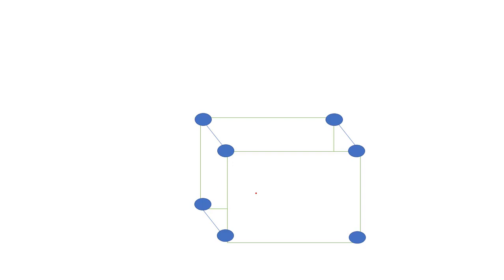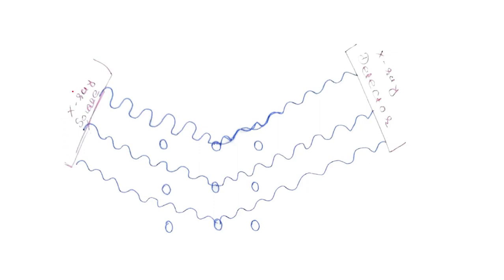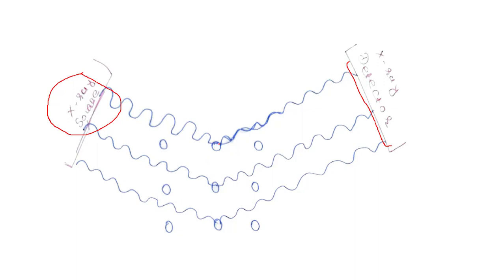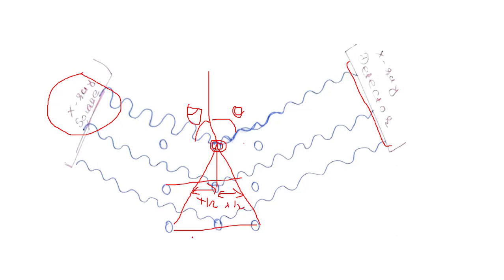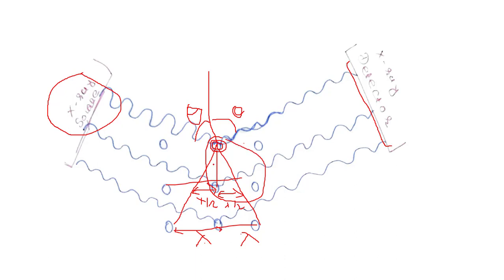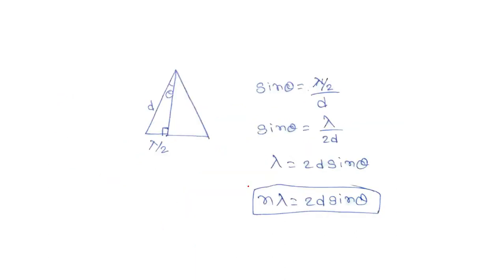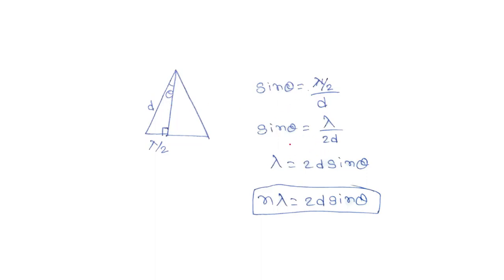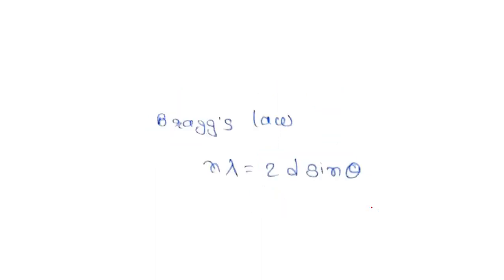X Ray Diffraction